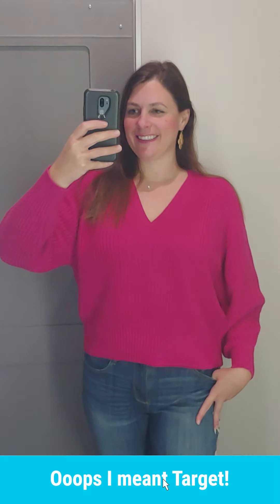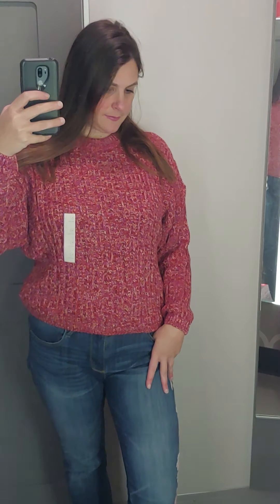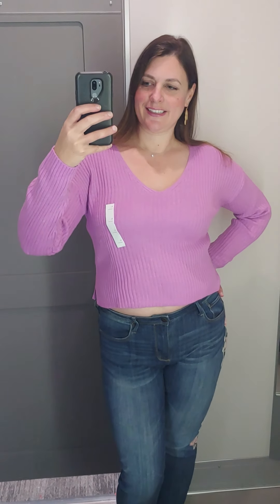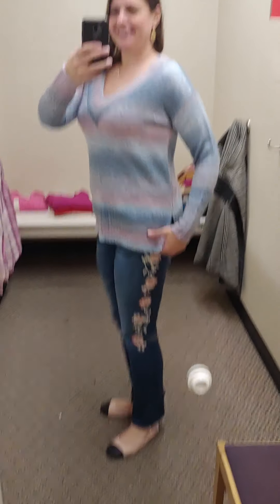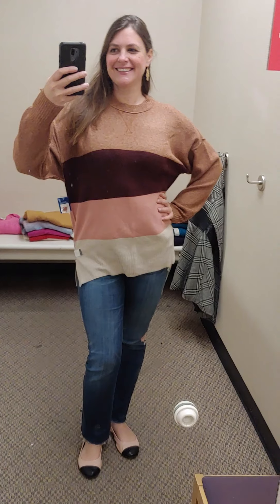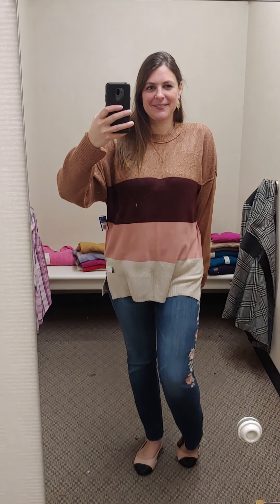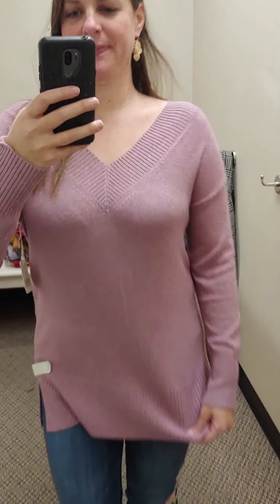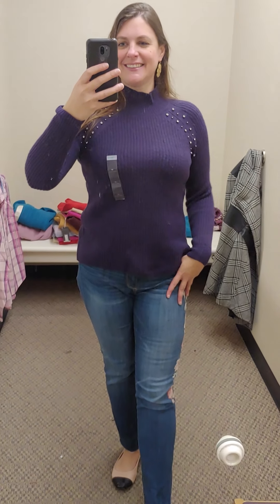Black Friday doorbuster deals! $10 sweater deals at Target & JC Penney; Black Friday Tryon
Hey friends!

I checked out some old school Black Friday doorbuster deals. I stopped by Target and J.C. Penney and focused on the $10 deals. Here’s what I tried:

**Note! My first stop was Target. l misspoke in the video.  Ooops :)

Target:

A New Day v-neck sweater $10

Universal Thread crewneck sweater in red $10

Wild Fable v-neck cropped sweater $10

JCPenney:

St. Johns Bay pink v-neck cable knit sweater $9.99

Arizona Jean Company color block sweater $14.99

Worthington red turtleneck sweater $9.99

A.N.A. v-neck sweater in purple

St. John’s Bay crew neck cable knit in dark teal $9.99

Liz Claiborne dark purple mock neck with sparkles $17.99